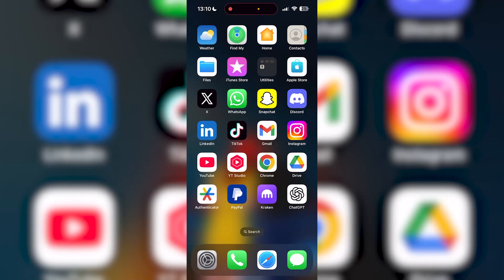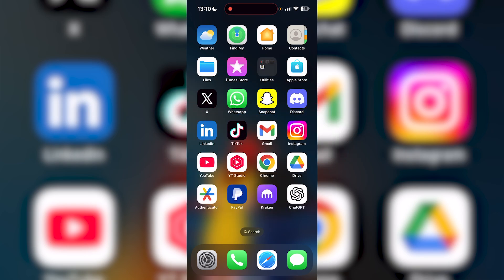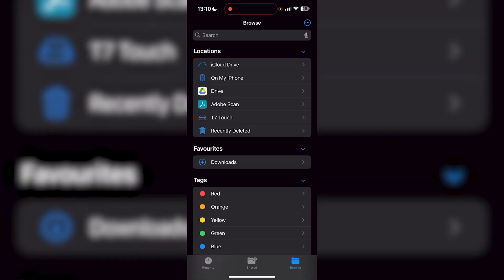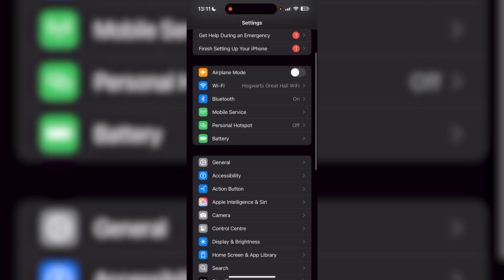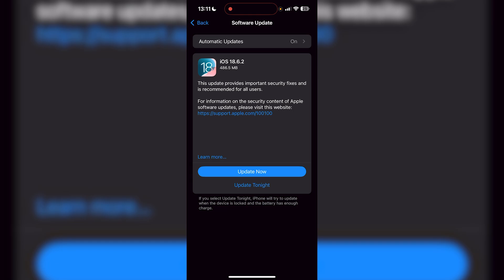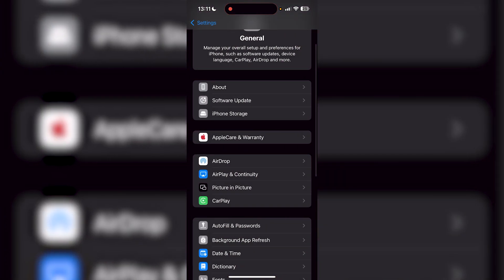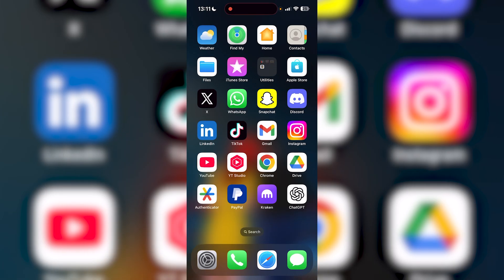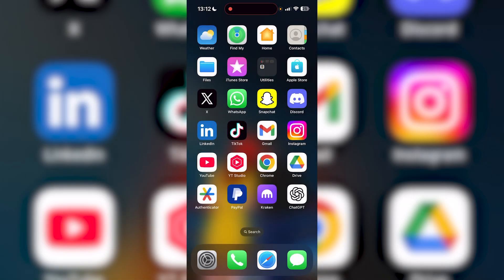How To Fix iPhone Not Recognizing USB Flash Drive - Fastest Guide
How To Fix iPhone Not Recognizing USB Flash Drive, Fix iPhone Not Recognizing USB Flash Drive